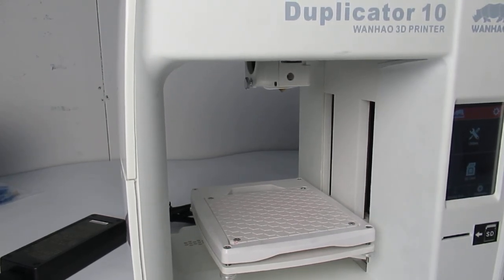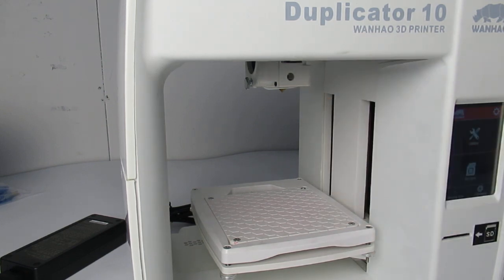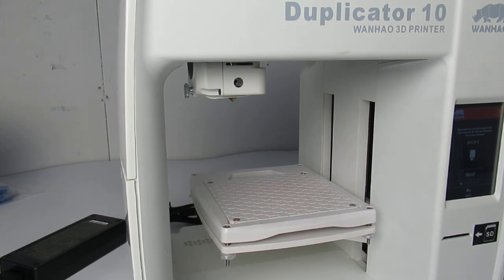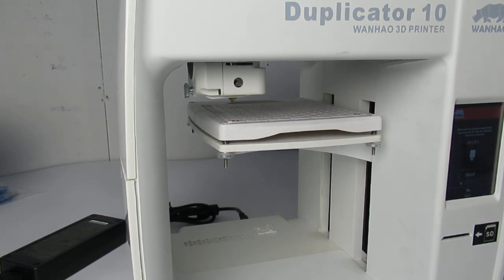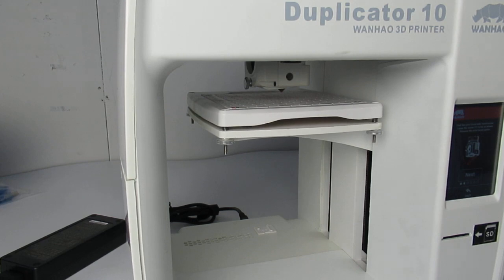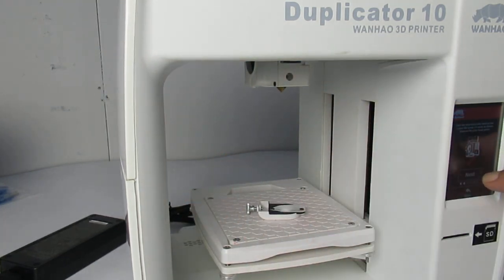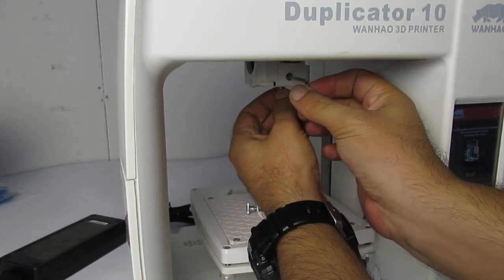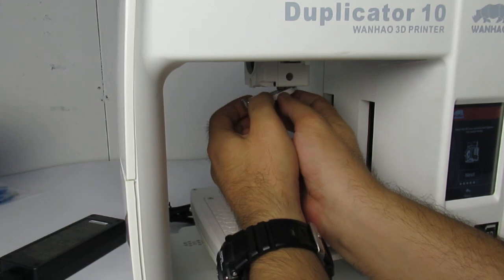Replacing D10 Nozzle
You can follow up the instruction through the printer screen